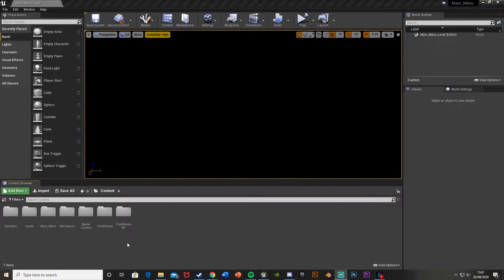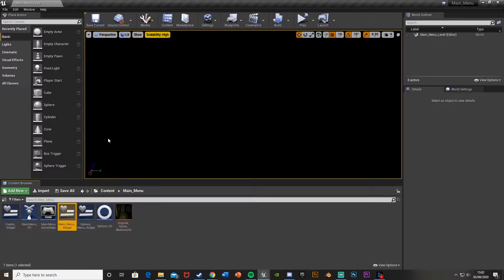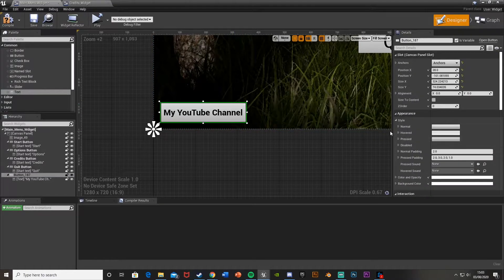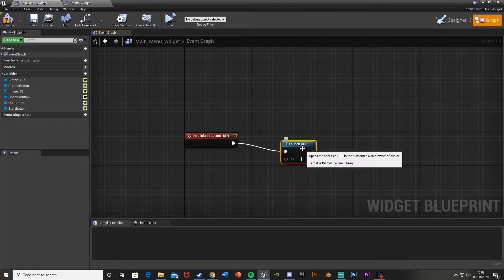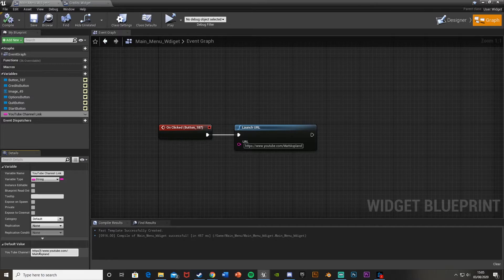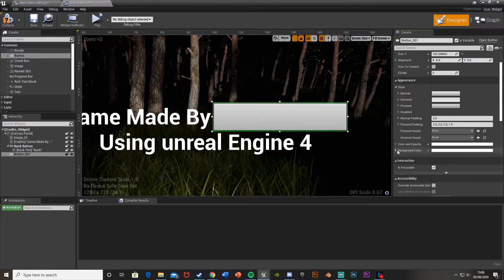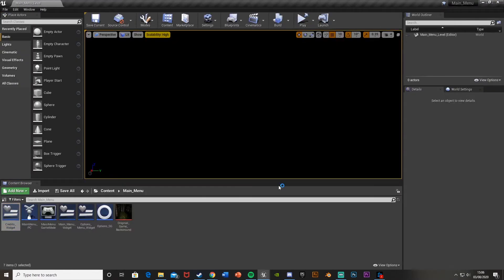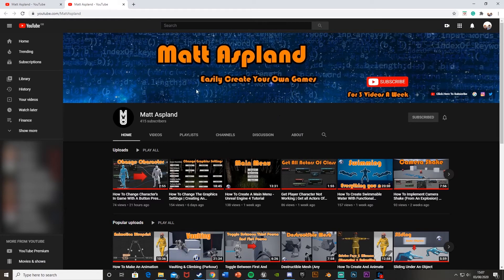How To Launch An External URL | On Button Press/Invisible Button - Unreal Engine 4 Tutorial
Hey guys, in today's video I'm going to be showing you how to launch a URL to an external website/source. For example, your YouTube channel, twitter, instagram or other social media, or even your game's store page on Steam or Itch.io etc.